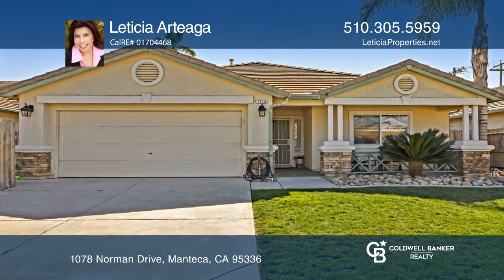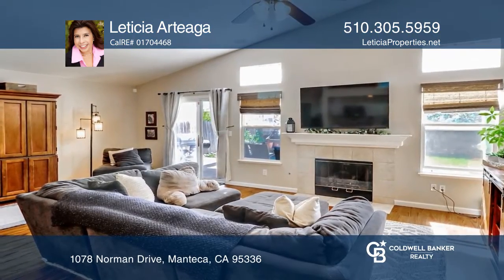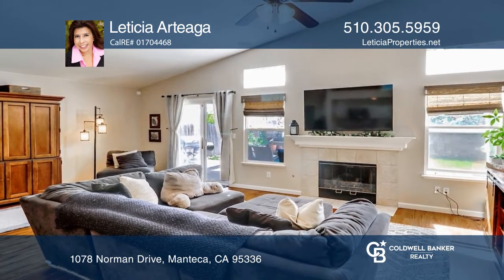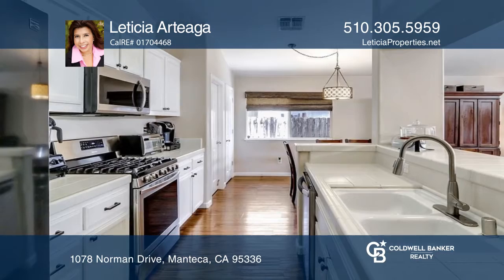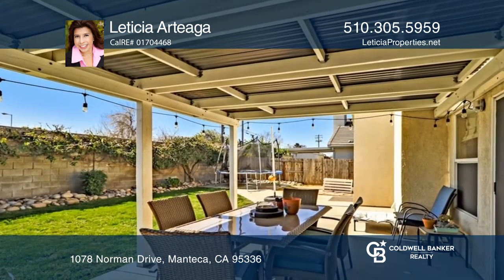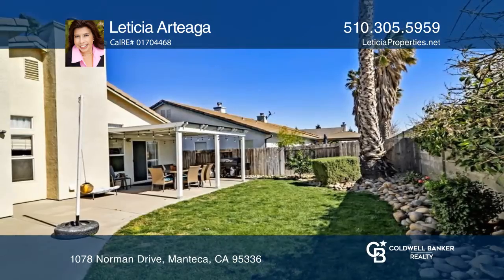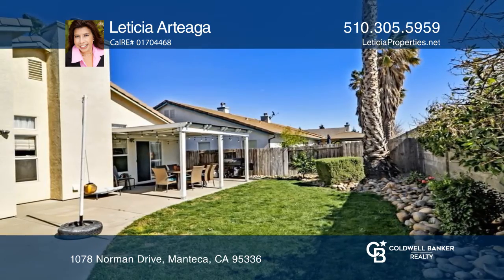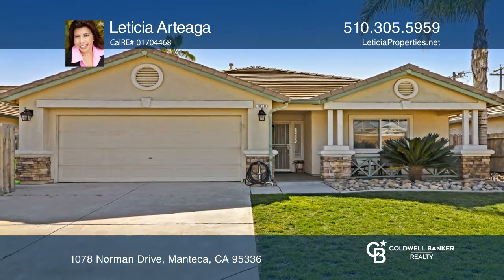1078 Norman Drive Manteca, CA | ColdwellBankerHomes.com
1078 Norman Drive, Manteca, CA

ADORABLE home to grow into! This well maintained three bedroom, two bathroom home features dual-pane windows throughout, newer kitchen appliances, surround sound in the living room, two closets in primary bedroom (standard and walk-in), quaint backyard for outdoor entertaining and solar panels!
The